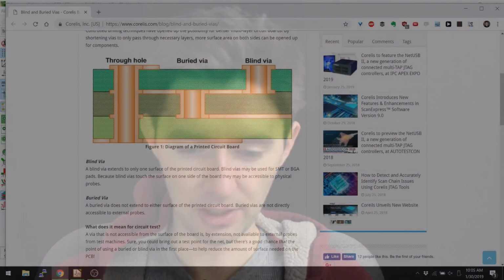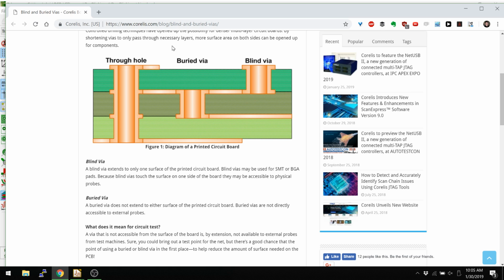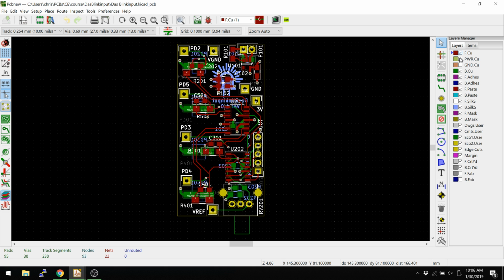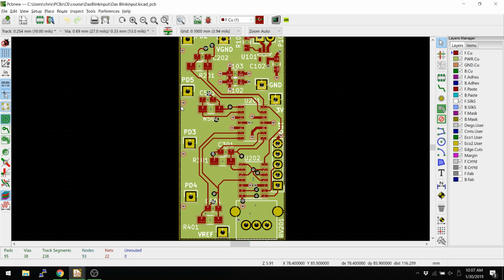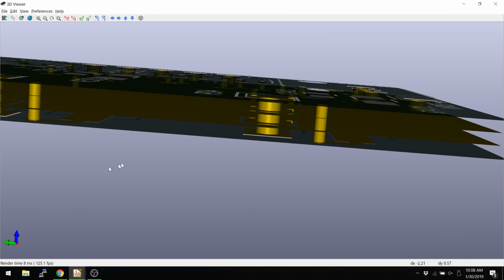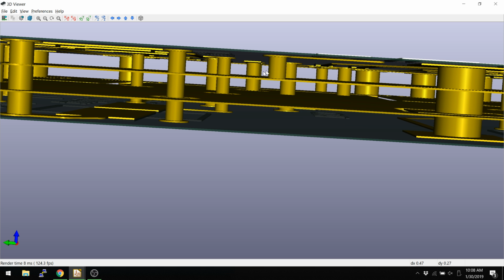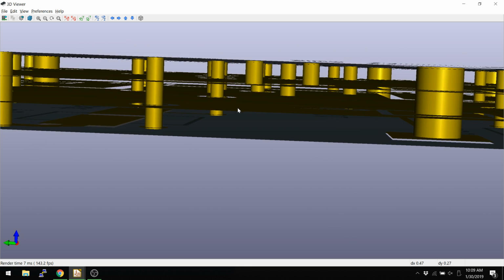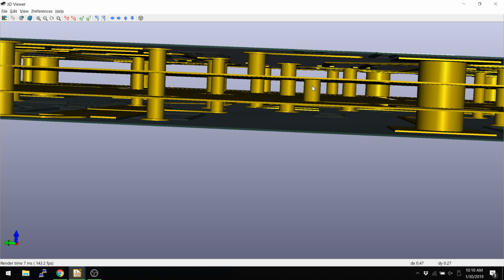KiCad 5.0 - Blind and Buried Vias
When you have a very high density board, you might need to use blind and buried vias. This is an advanced topic that will incur MUCH higher costs for your PCBs, so be sure you need this process before using it!